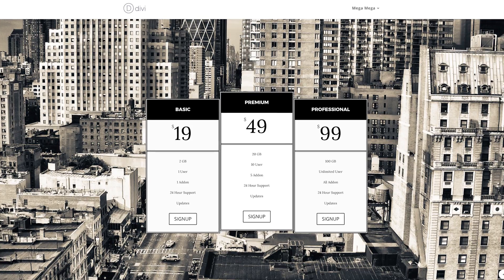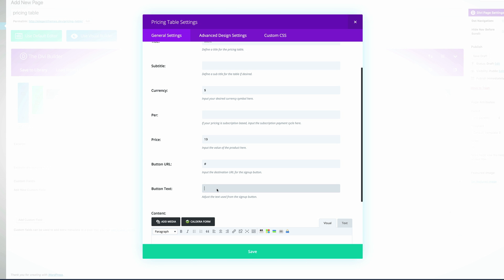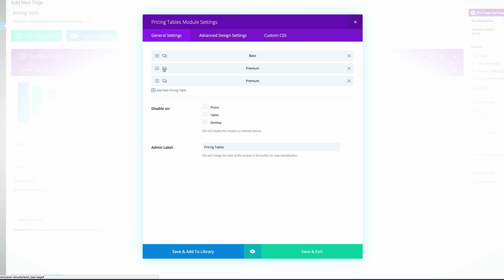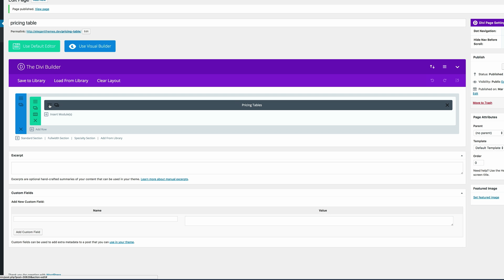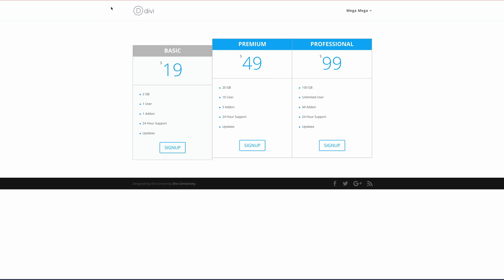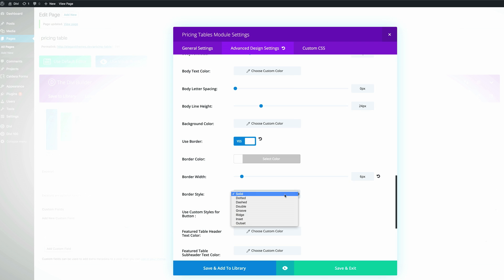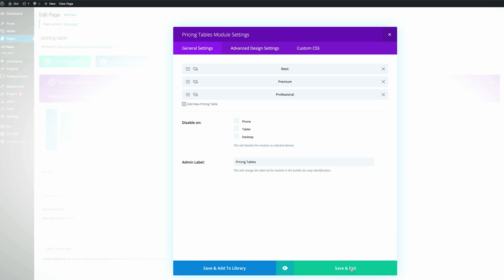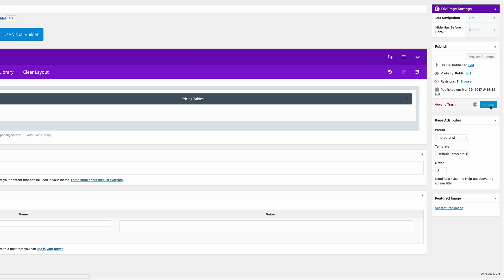How to Style a Beautiful Pricing Table in Divi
Pricing tables can be a hugely important element for converting a potential customer into a full-fledged buyer. While your pricing table has a very specific role within your site (that of providing information), it also offers the opportunity to catch the eye with its design. Simply put, an attractive pricing table can help to captivate a buyer, and even persuade them to make a purchase.